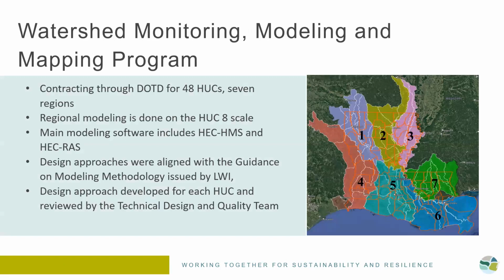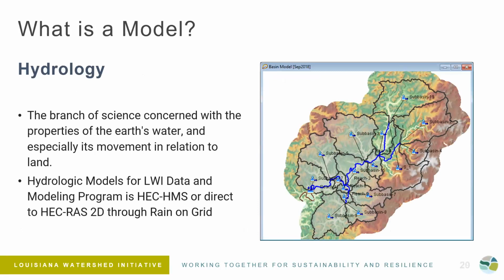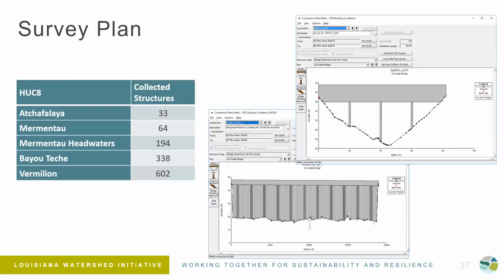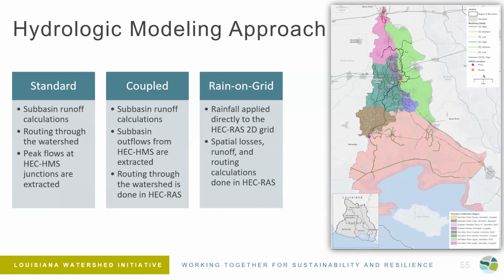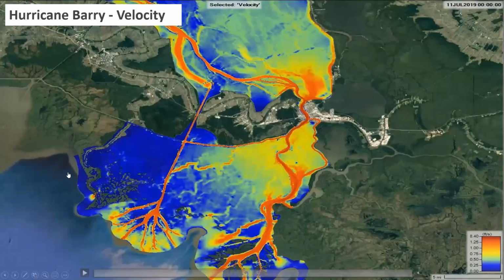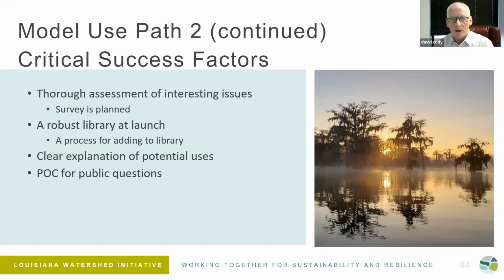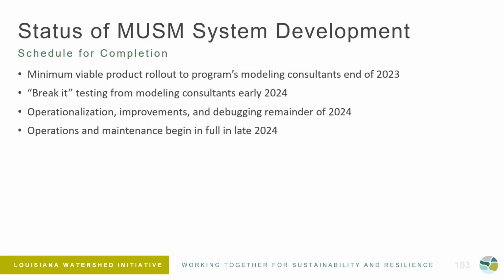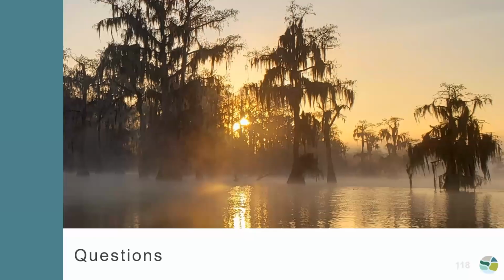LWI Region 5 Modeling Update 4/27/2023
HDR, Inc., the consultant responsible for watershed modeling for LWI Region 5, provides and update on the modeling efforts.